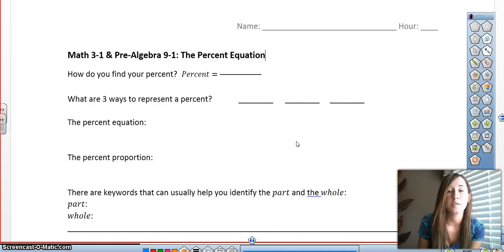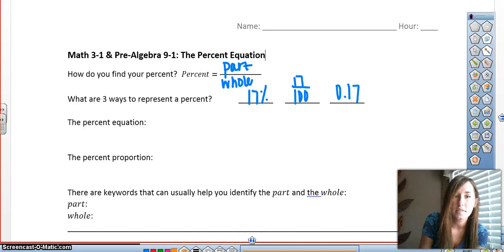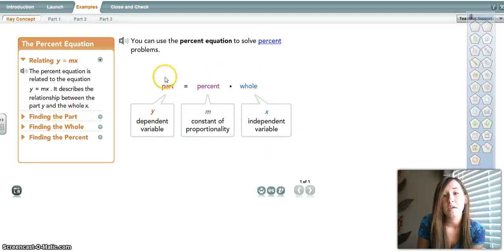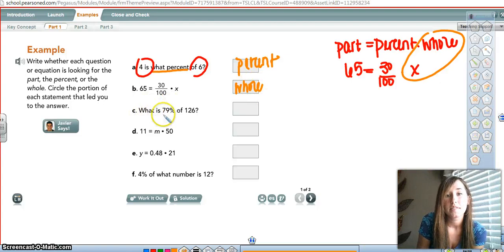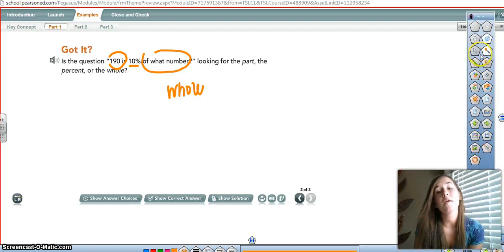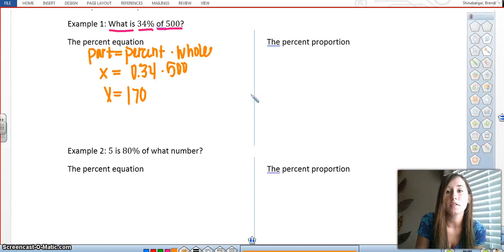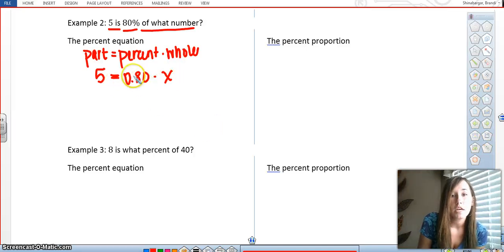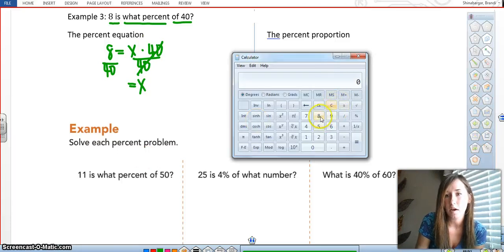MA 3-1 & PA 9-1 Lesson #1